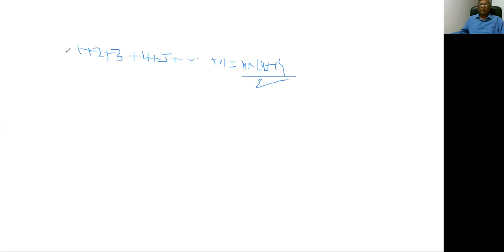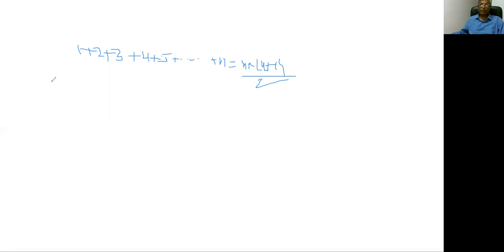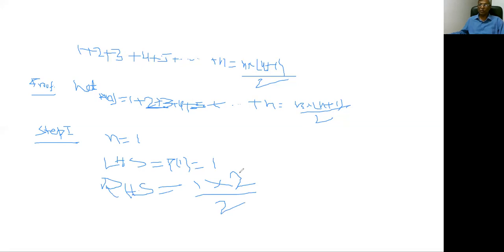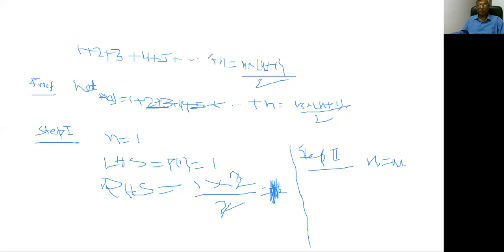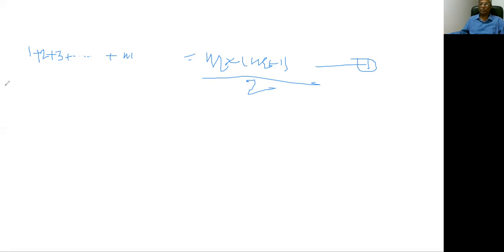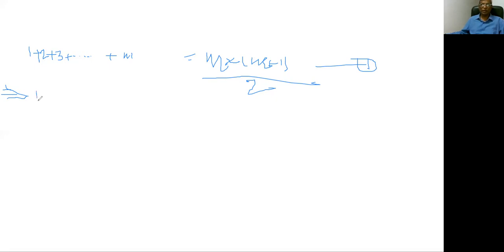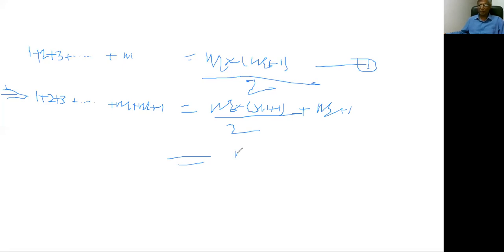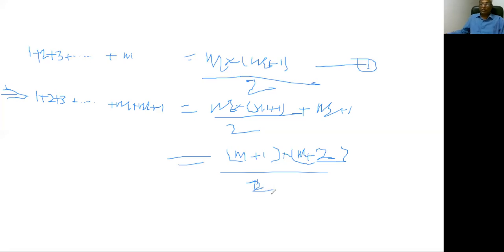Numerical on Principle of Mathematical Induction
M/L19